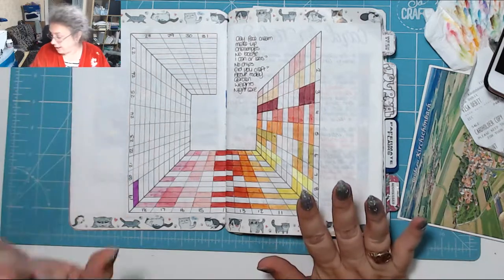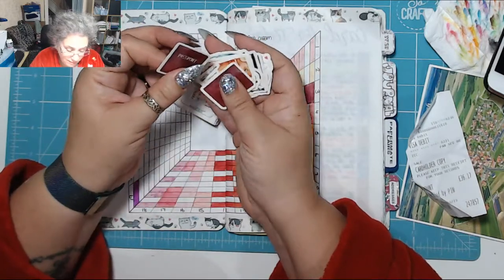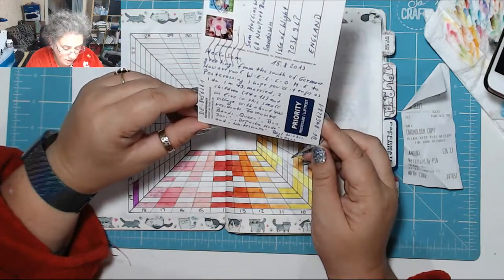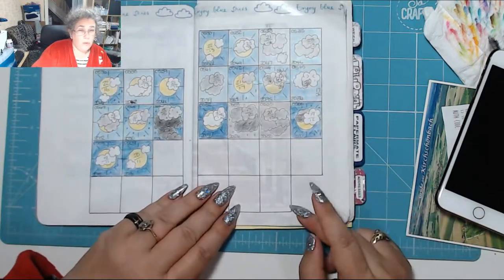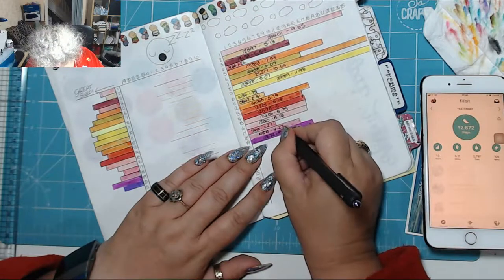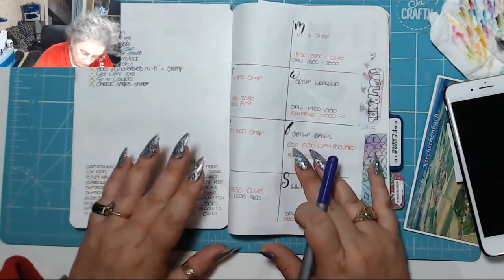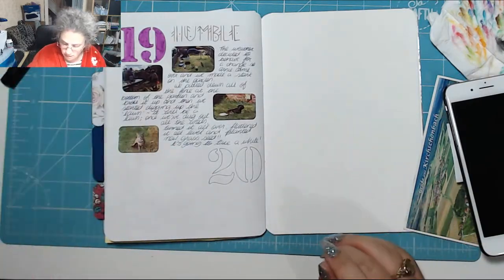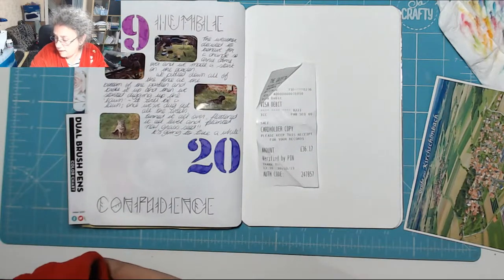It's a late one! Today in my BuJo 20th August 2019